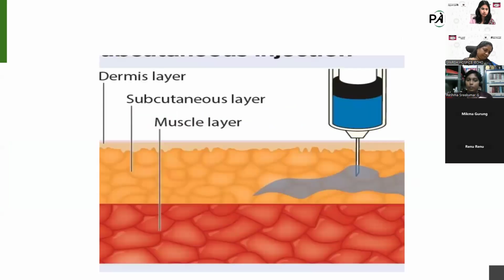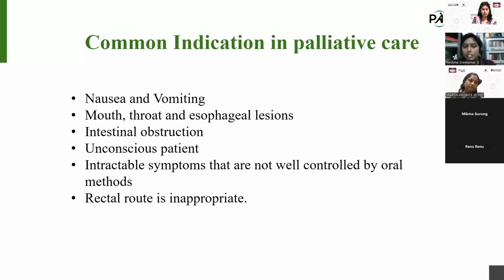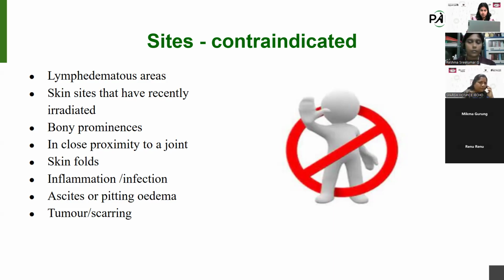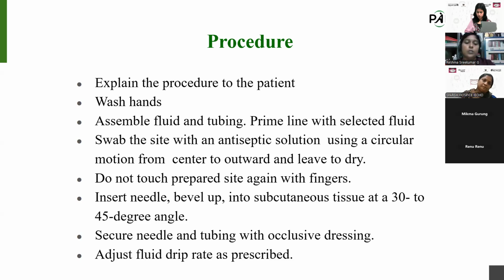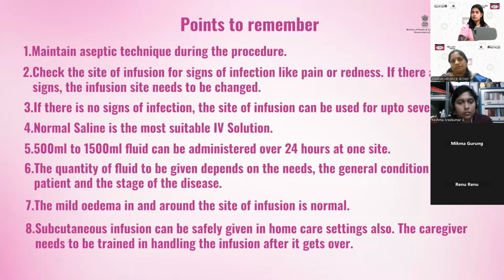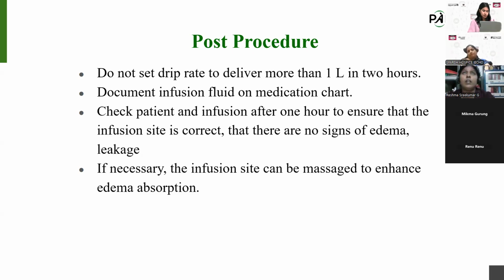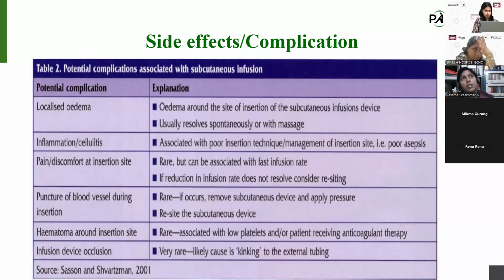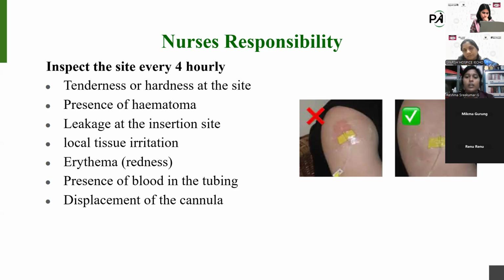Sparsh x TIPS - ‪ ‪‪‪‪‪‪‪ ‪‪@ECHOIndia Session 12 | Subcutaneous Infusion / Hypodermoclysis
Welcome to the official video playlist of the Foundation Course in Palliative Nursing (FCPN 01) – a collaborative initiative by Sparsh Hospice, TIPS (Trivandrum Institute of Palliative Sciences), and ECHO India.

 This session, Subcutaneous Infusion / Hypodermoclysis, will focus on indications, techniques, benefits, and evidence-based practices to ensure safe administration, symptom relief, and enhanced patient comfort.

🩺 Recommended for nurses, healthcare professionals, students, and anyone committed to compassionate, patient-centered, end-of-life care.